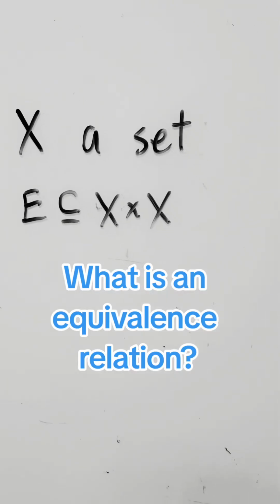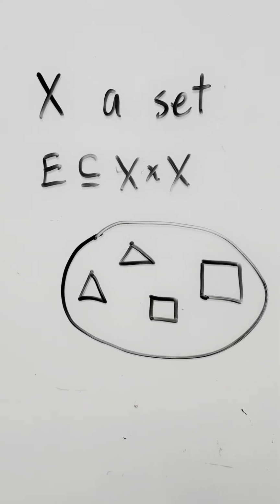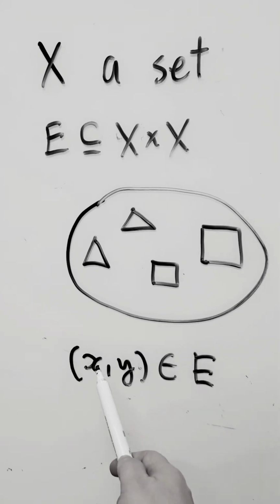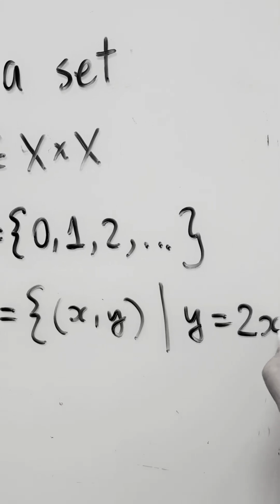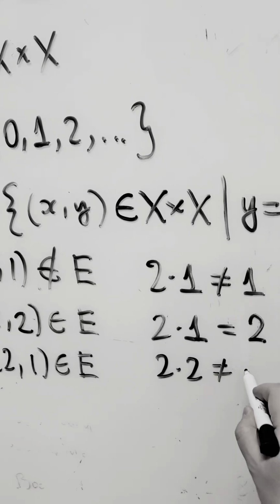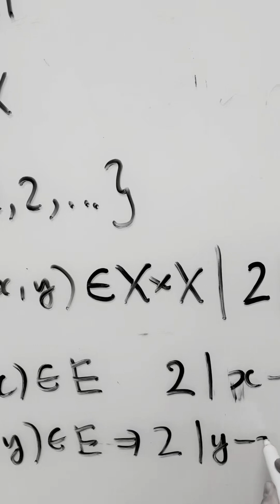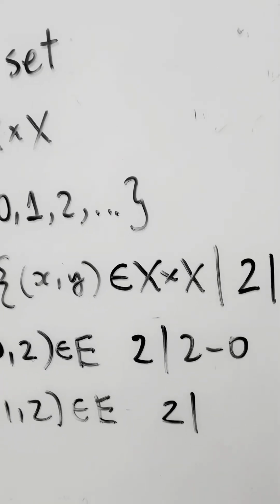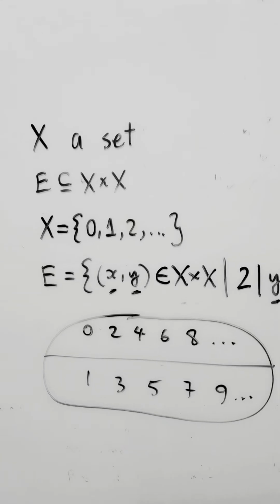What is an equivalence relation?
Short lecture by Zurab Janelidze
Also available on TikTok and Instagram (@mathbyzurab)